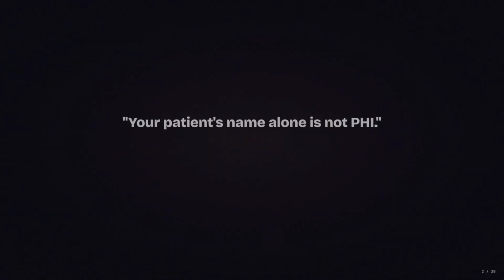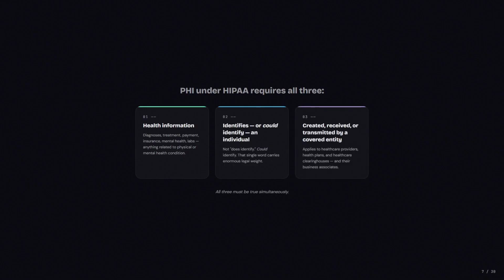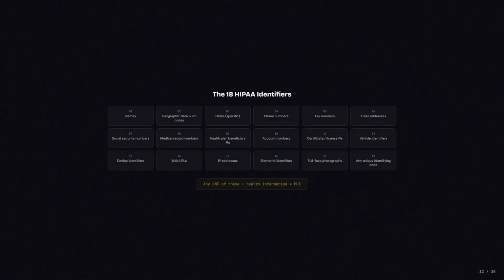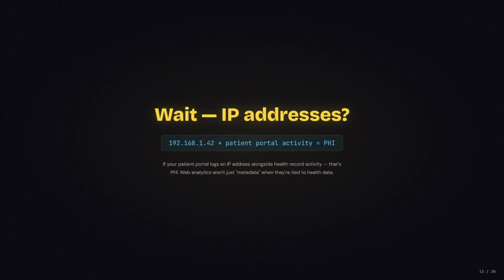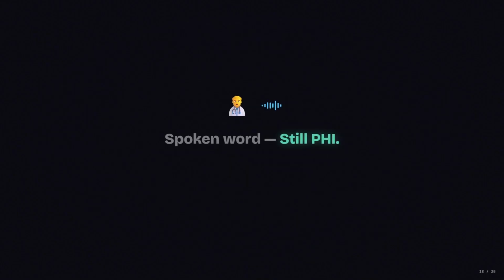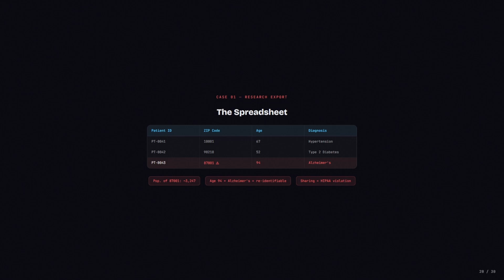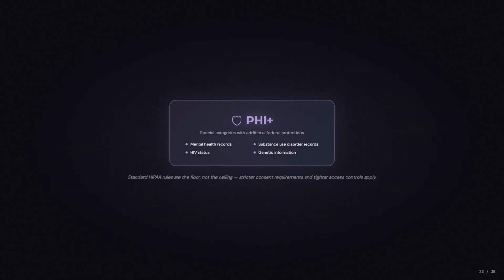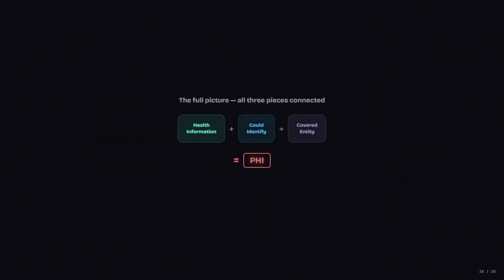What Actually Counts as PHI? (With Real Examples)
What actually counts as PHI under HIPAA — and why most explanations get it wrong. In this video, we break down the 18 HIPAA identifiers, walk through real-world examples of PHI violations, and explain the gray zones that trip up even experienced healthcare professionals.

Whether you're a medical biller, coder, administrator, or compliance officer, understanding PHI is non-negotiable. This video covers the official definition, common misconceptions (including de-identified data, deceased patients, and verbal information), and a simple decision framework you can apply to your daily workflow.